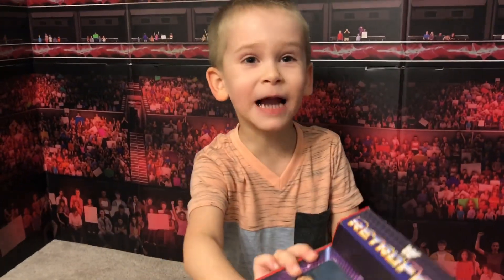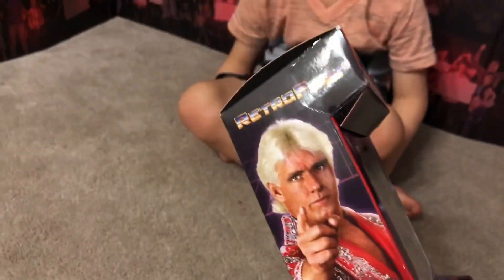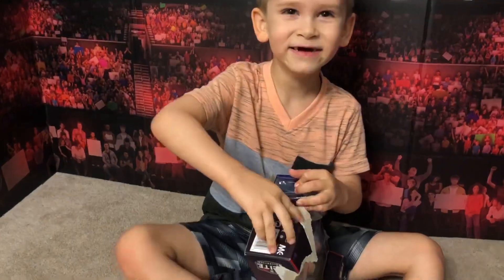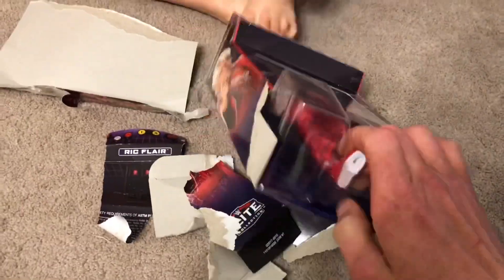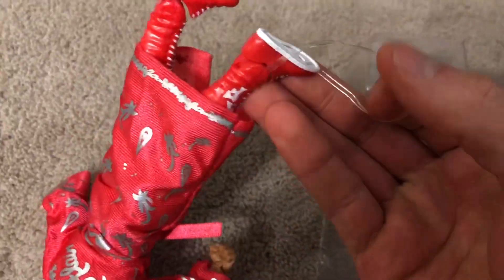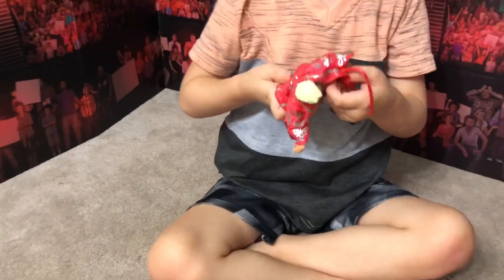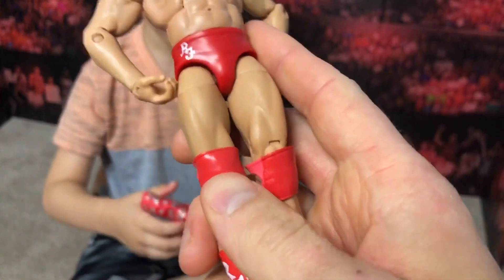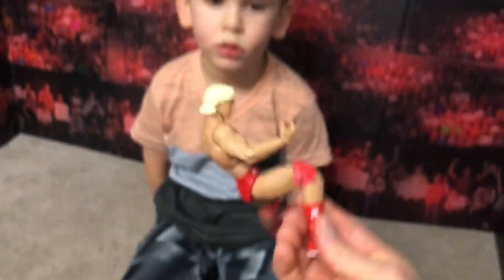WWE Mattel Elite Retrofest Ric Flair Action Review/Unboxing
WOOOOO! Ryder reviews the stylin’, profilin’, limousine riding, jet flying, kiss stealing, wheelin’ and dealin’ son of a gun. RIC FLAIR in the WWE Elite Retrofest Series.

Follow Ryder on Instagram and Facebook @rowdyryderreviews and on Twitter @ryderreviews14 This video is NOT sponsored.